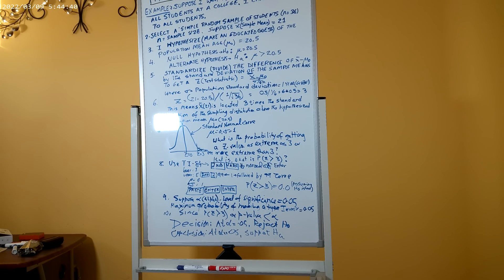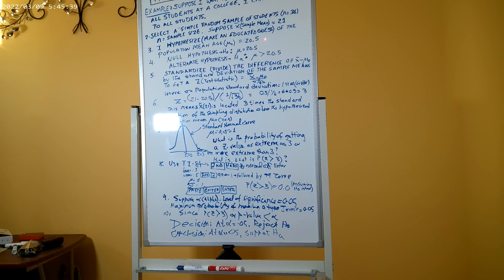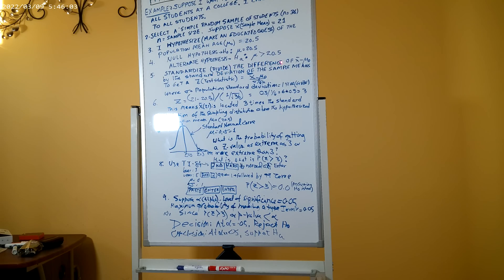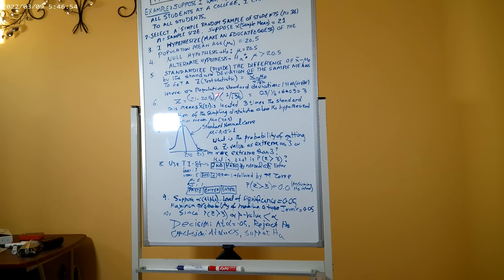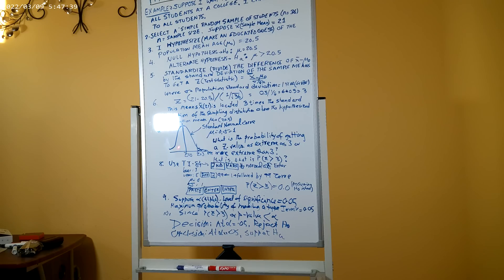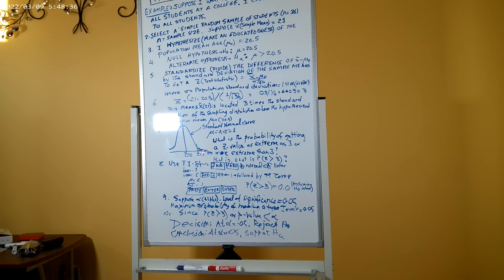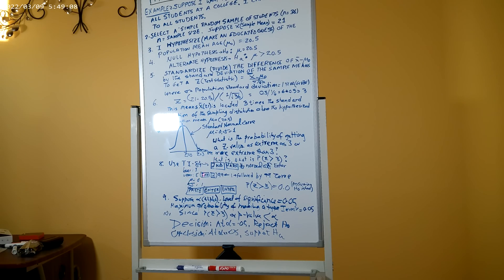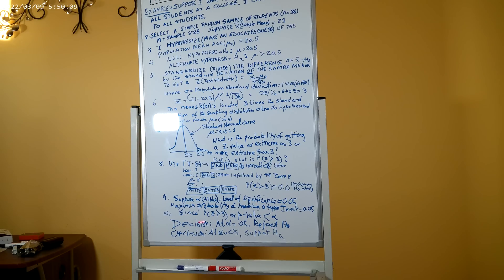Online hypothesis testing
WhatsApp me to get help : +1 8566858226